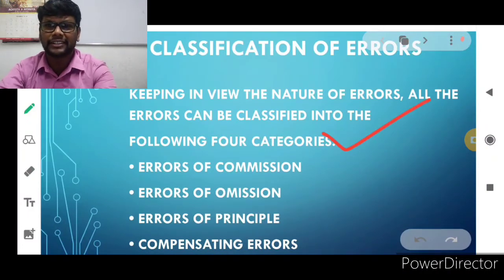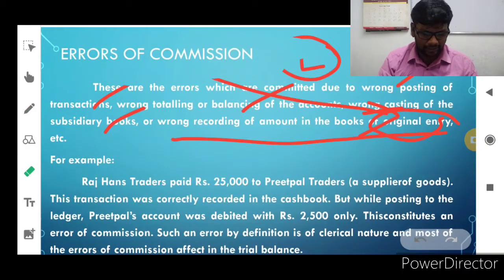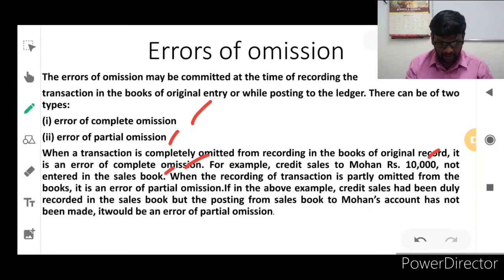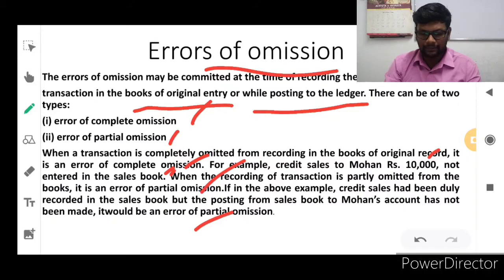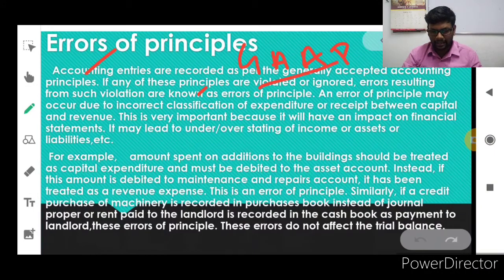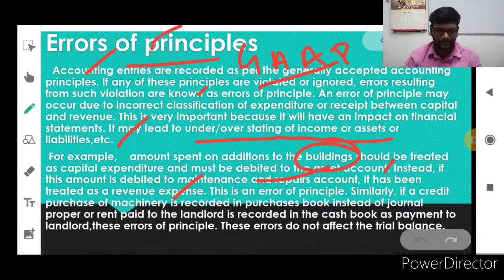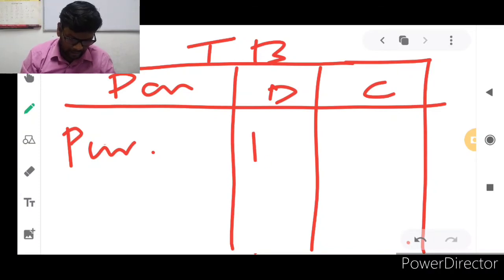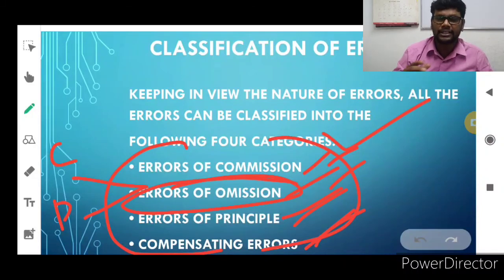Classification of errors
Trail balance and Rectification of errors grade 11